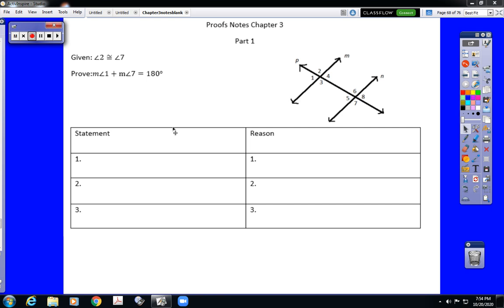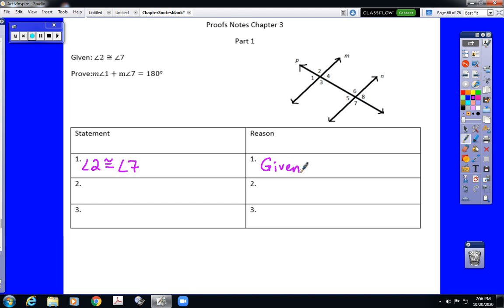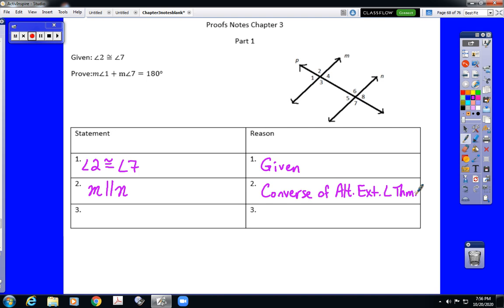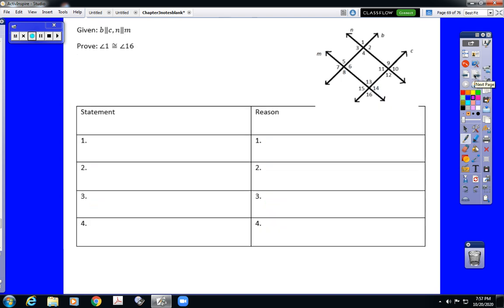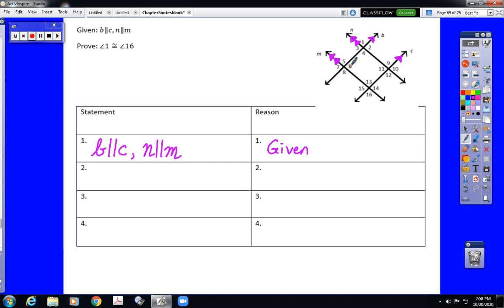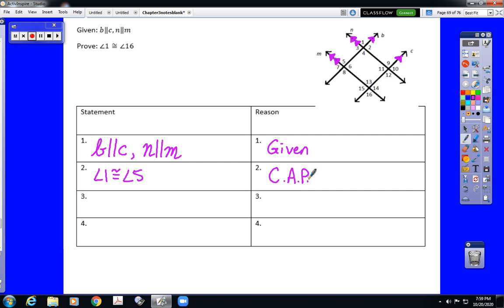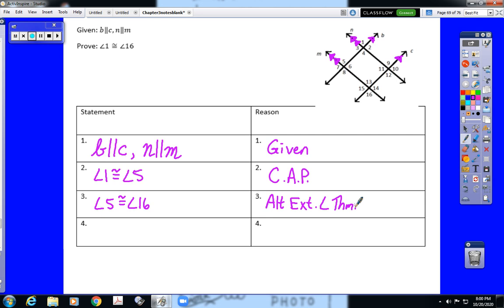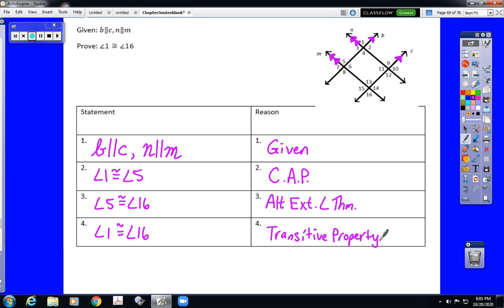Transversal Proofs 1 of 5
Video covering Two examples of Transversals Proofs

Does not necessarily show the best / only solution, just one correct deductive reasoning based two column proof for each proof.